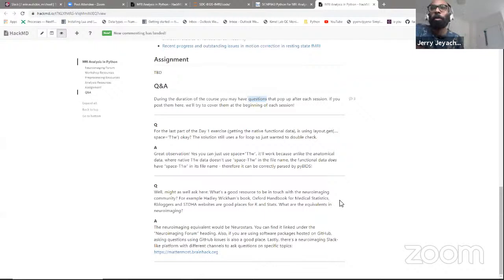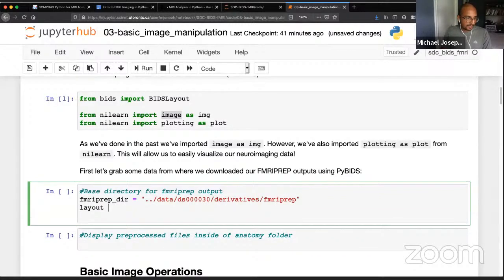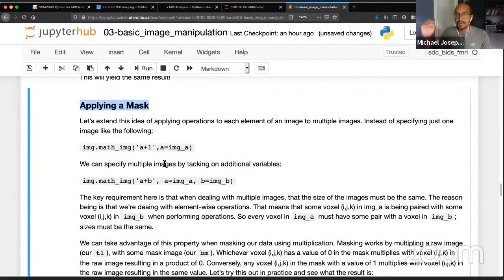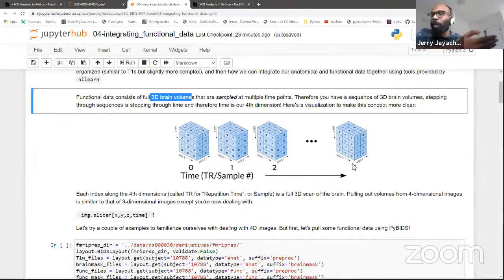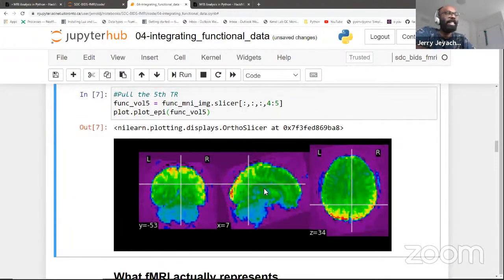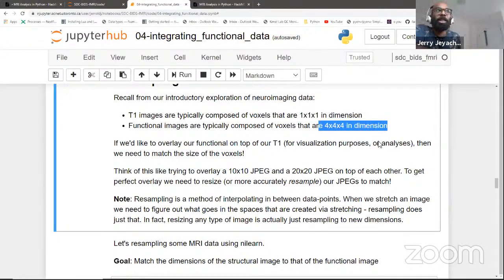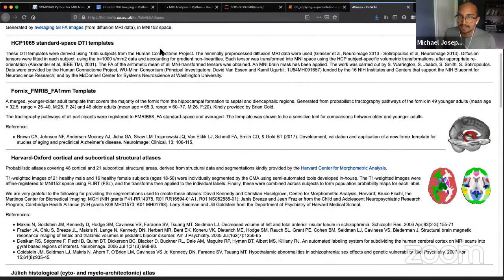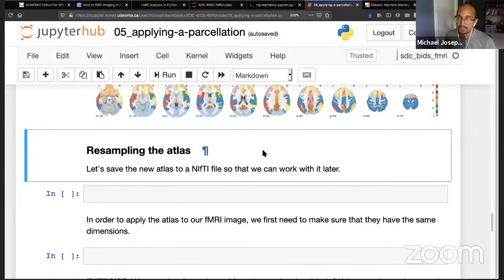Python for MRI Analysis Day 2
Get familiar with how one can manipulate and transform neuroimaging data using Python's neuroimaging packages (nibabel, nilearn). Develop an understanding how MRI data is represented in Python and perform some hands-on tasks such as basic manipulation on both structural MR and functional MR. Then we discuss the steps required to take minimally pre-processed MR data (fmriprep), to clean and workable data through the process of motion cleaning and dimensionality reduction. Finally, we cover how to perform functional connectivity (FC) analysis to build a resting state connectivity matrix. All analyses will be performed using Jupyter notebooks in the spirit of reproducible and open science.

This video is the second in a three-part series. The first and third parts can be found